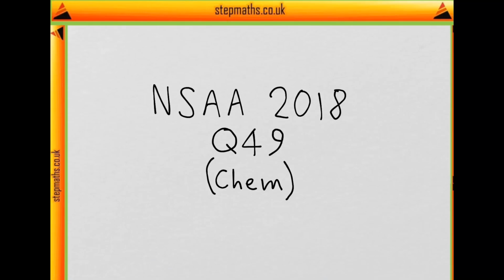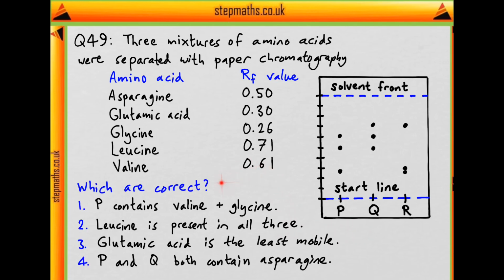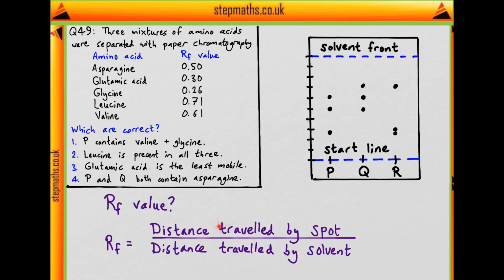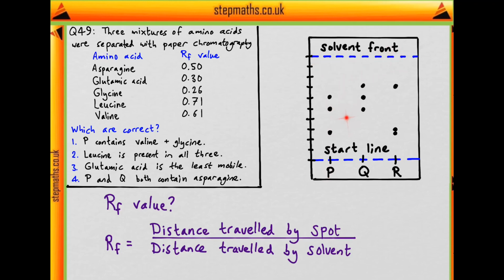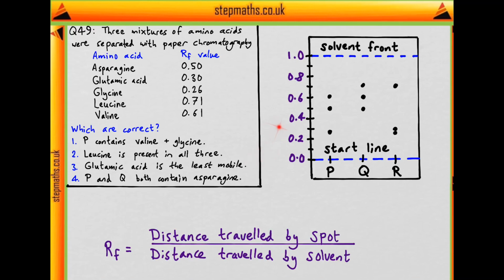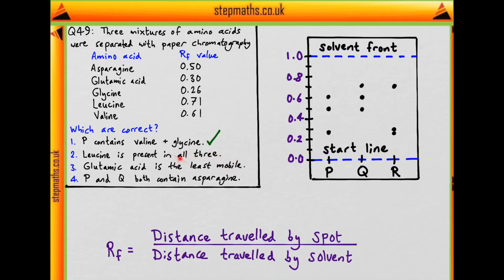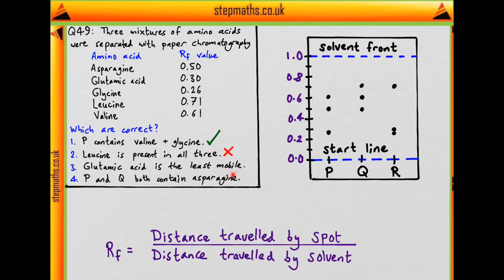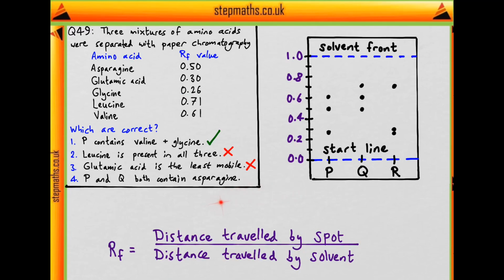NSAA 2018 Section 1 - Q49 (Chem) - Chromatography - Worked Solution